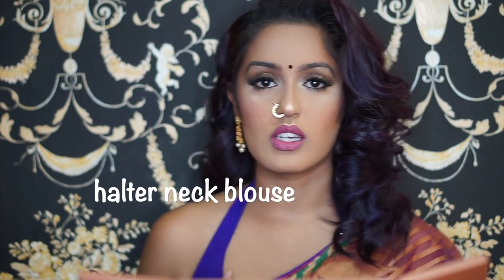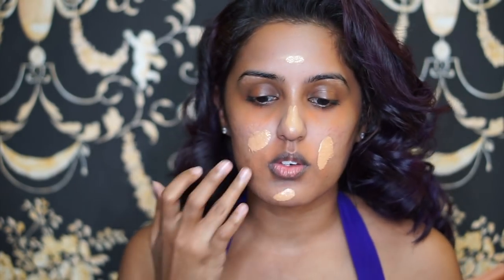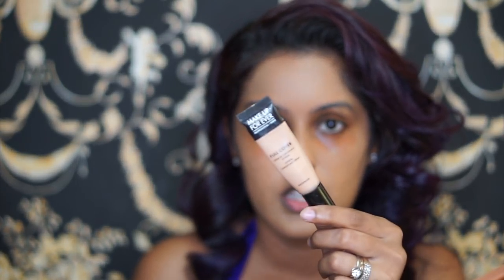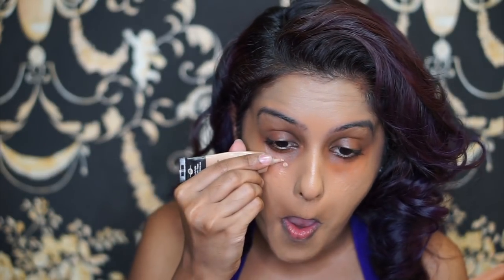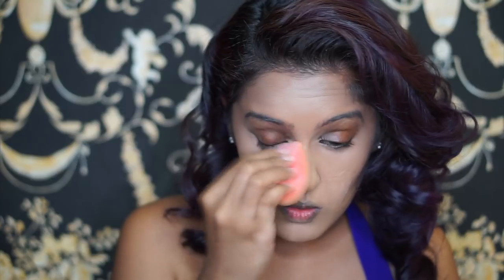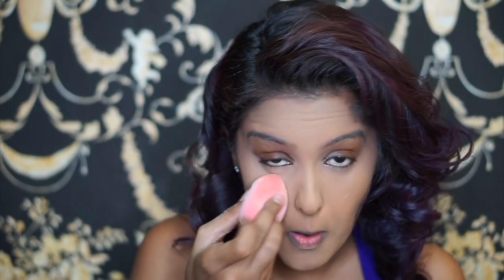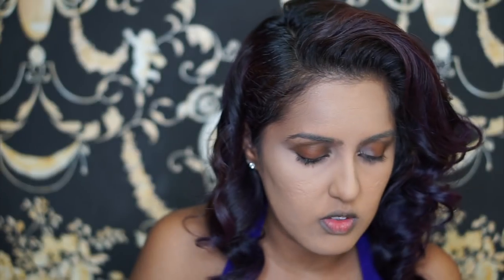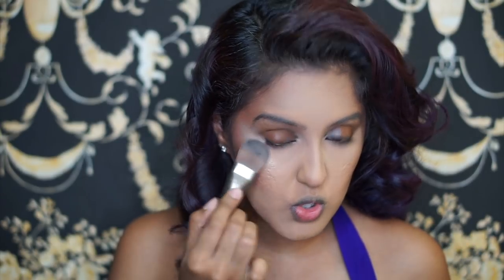SUPER EASY INDIAN GLAM/ hits & misses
products mentioned

saree & accessories - bought from india
blouse stitching - @embodycreations